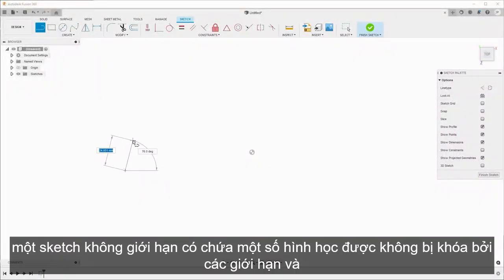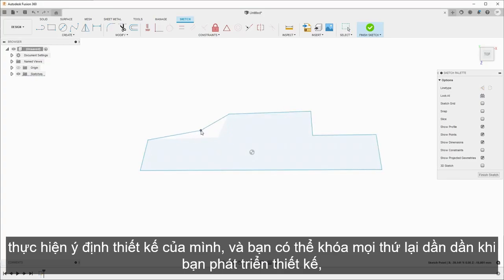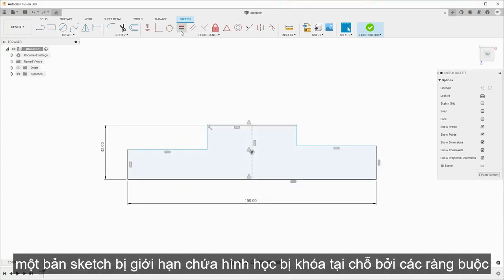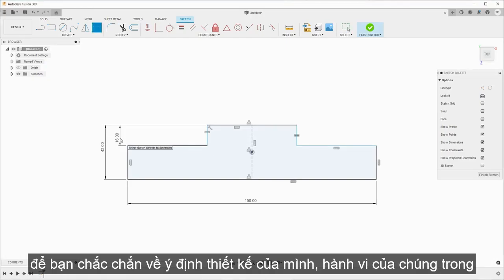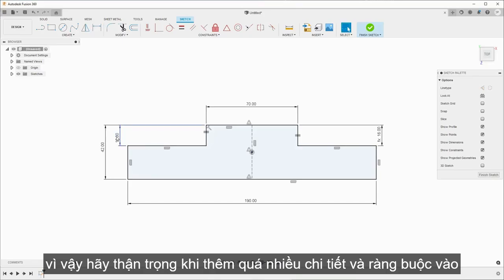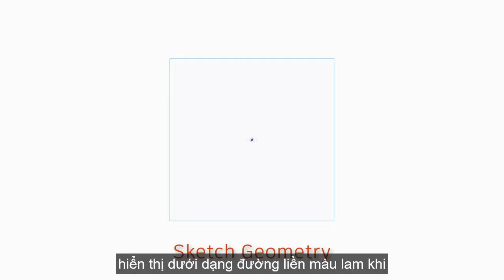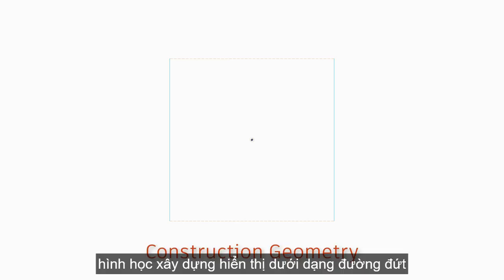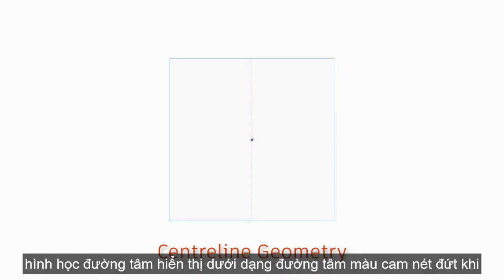2. Cơ bản về Sketch |Fusion 360 Vietnam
Tổng quan về Sketch Profile, ràng buộc và không ràng buộc phát thảo,